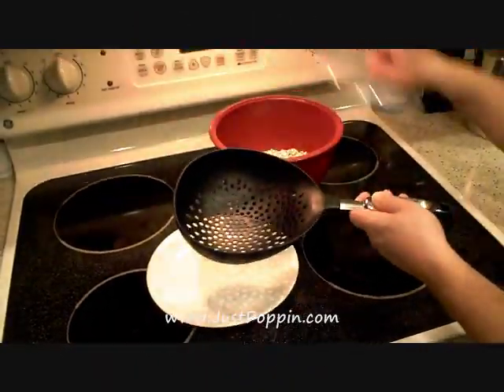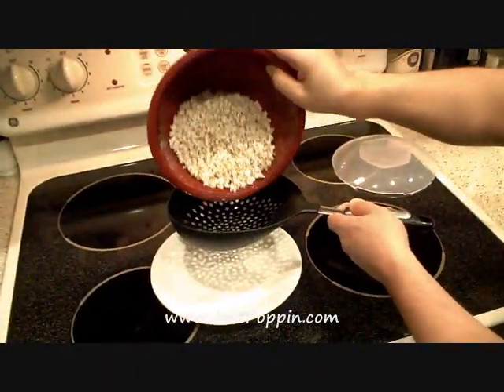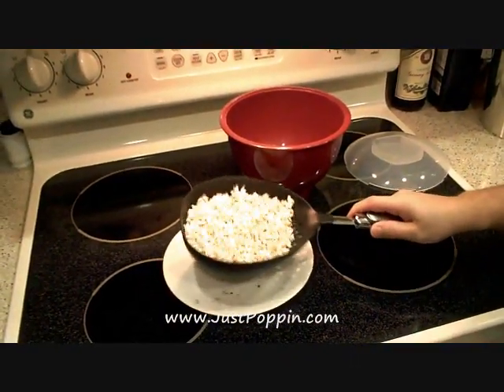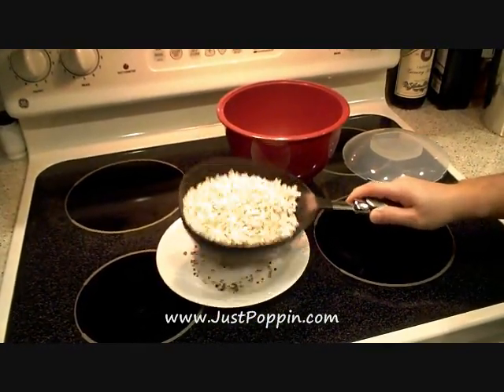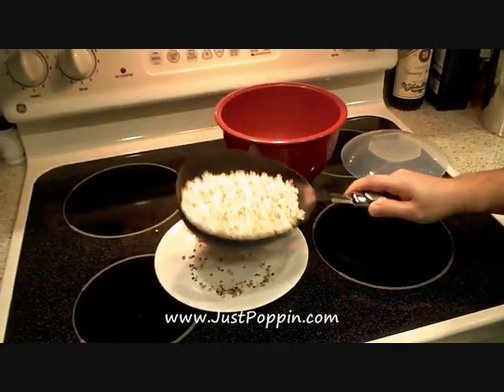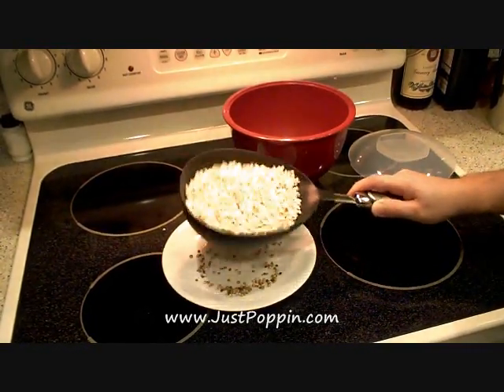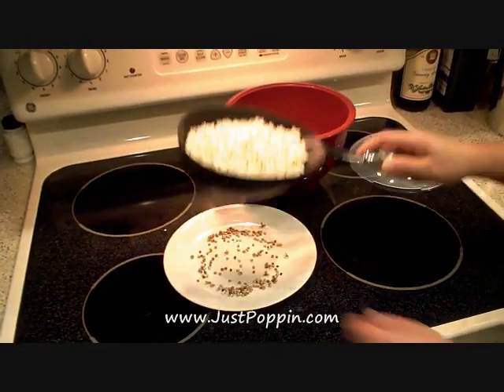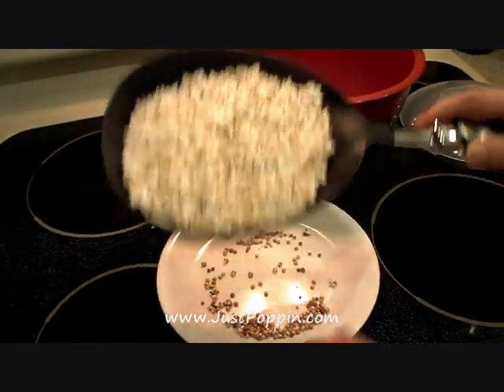How to Use the Popped Sorghum Sifter from JustPoppin.com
Using the Just Poppin Popped Sorghum Grain Sifter after popping sorghum grain in a microwave popcorn popper.